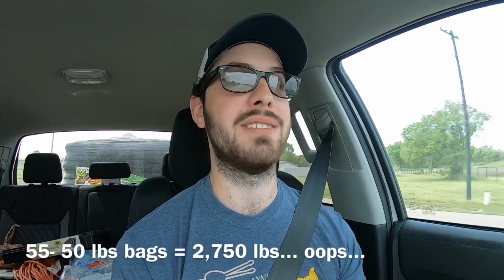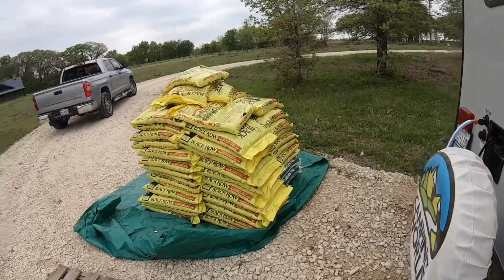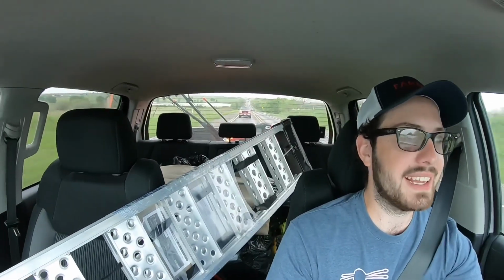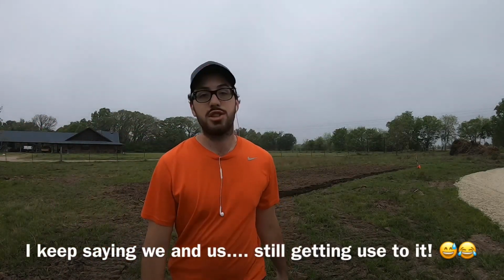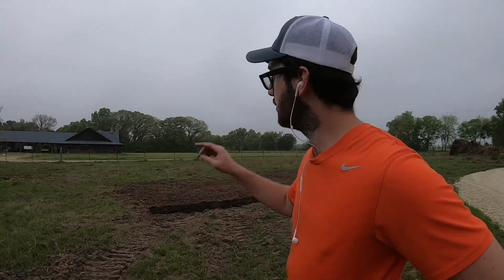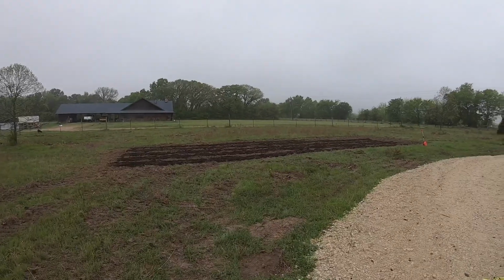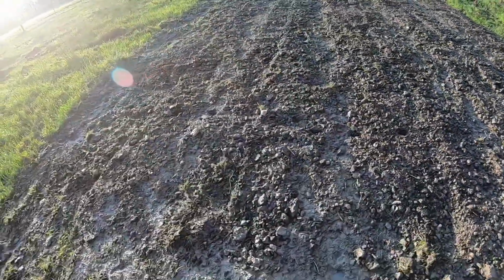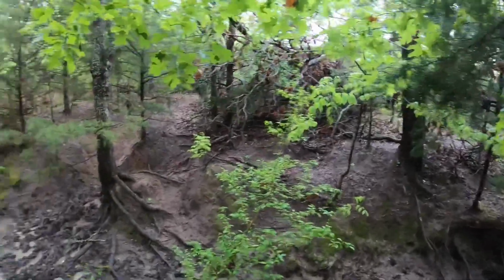Almost Broke The Truck... | Vlog #6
Some more progress on the homestead! Started tilling and fertilizing the area for the garden! Also took a walk around the creek. Enjoy the film!!

I’m gonna start editing less so you guys see the real me. Cause that’s who I am :D